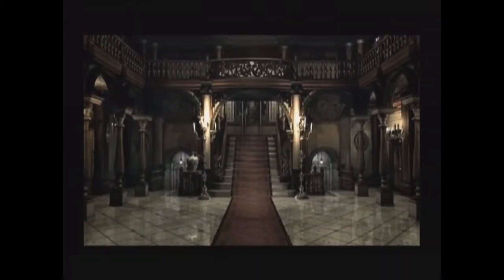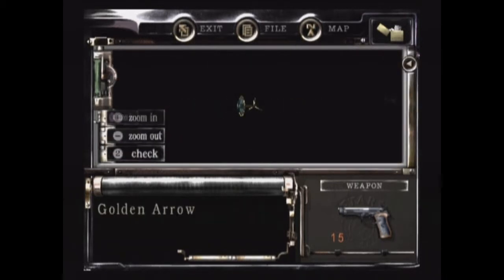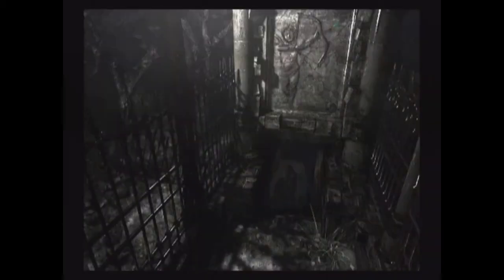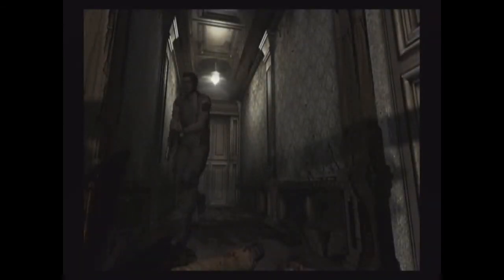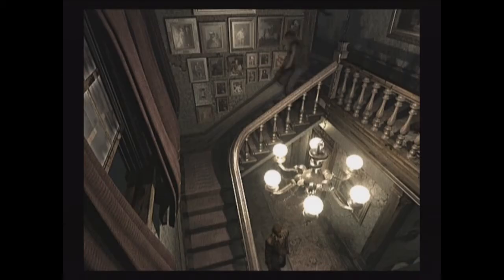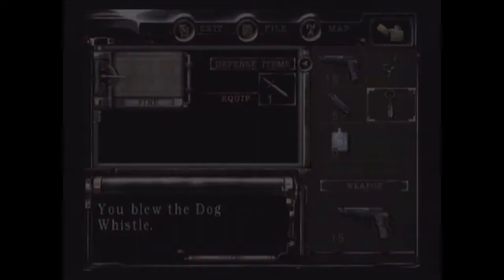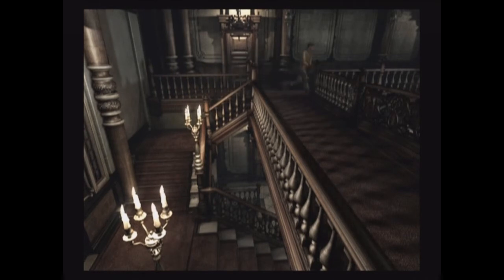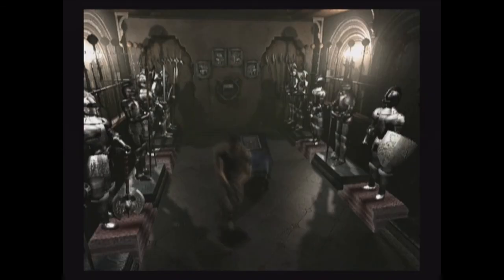Let's Play Resident Evil: This isn't your ordinary house!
And being in the middle of the mountains, no one knowing about it didn't give that away. S.T.A.R.S. are top notch I tell ya